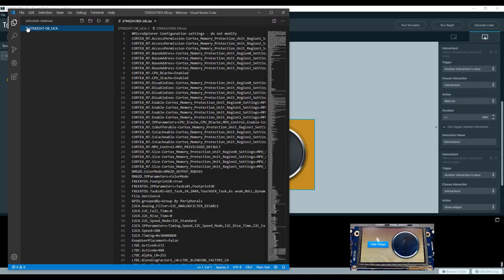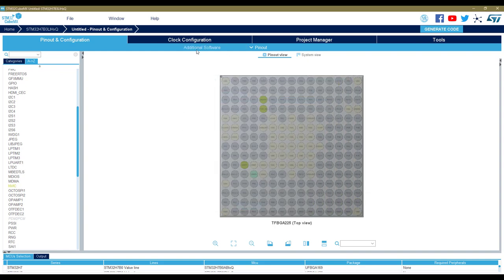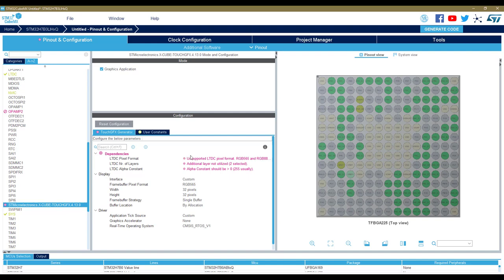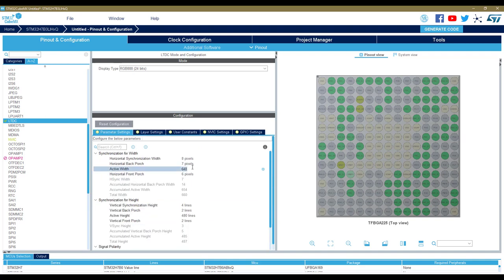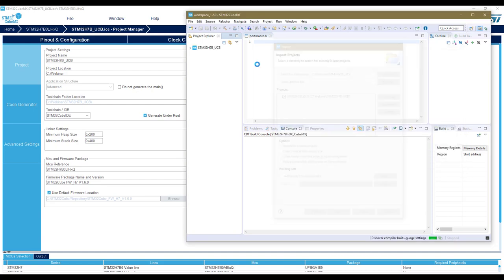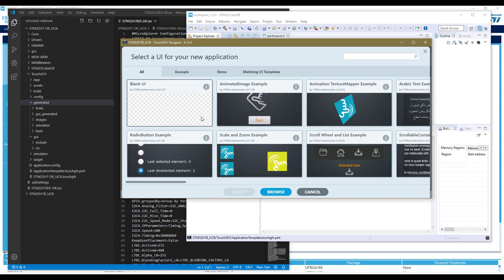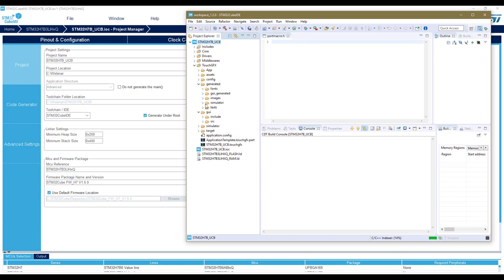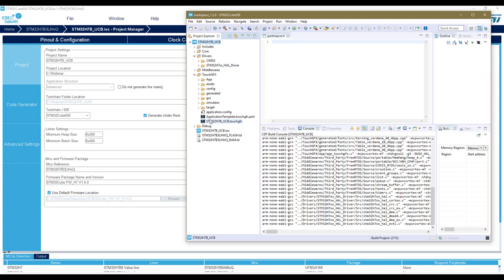TouchGFX Webinar - 3 - Project customization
STM32CubeIDE can be used to create applications for STM32 devices using STM32Cube libraries (HAL and Low Layer versions). It combines STM32CubeMX code generator and most of the functionality of Atollic True Studio toolchain.

• Understanding how to use existing demo project for STM32 demonstration boards
• Understanding how to create a TouchGFX application for custom LCD and external memory resources

Course outline
• Two practical examples using STM32CubeMX 5.5, TouchGFXDesigner and TouchGFX 4.13 framework demonstrating simplified development chain.

Prerequisites
• STM32H7B3I-DK board
• microUSB cable
o STM32CubeMX 5.5
o TouchGFXDesigner and TouchGFX 4.13